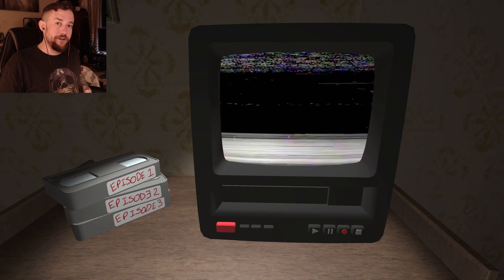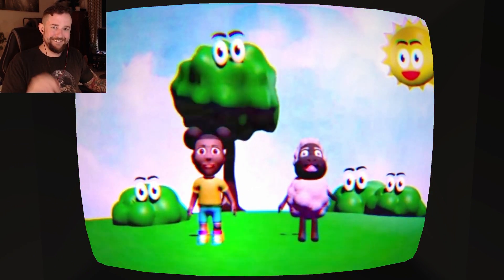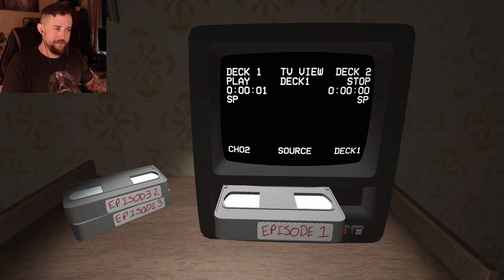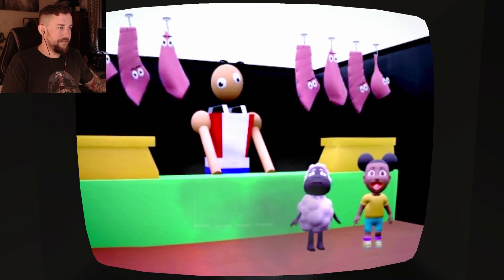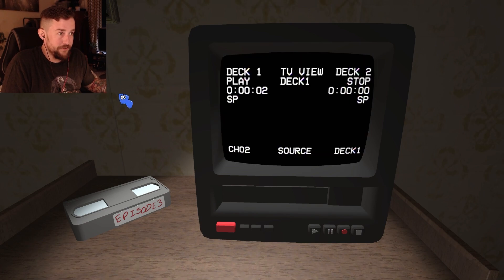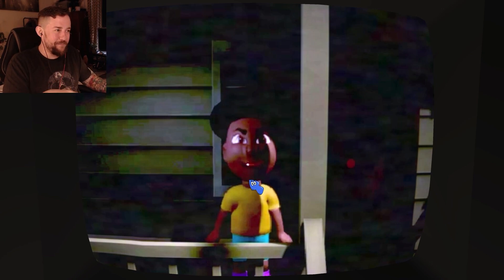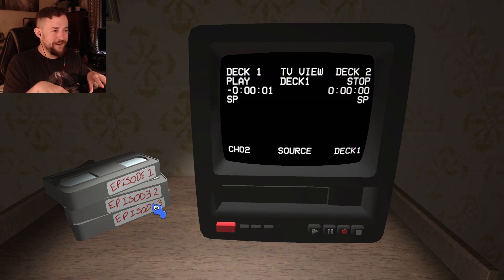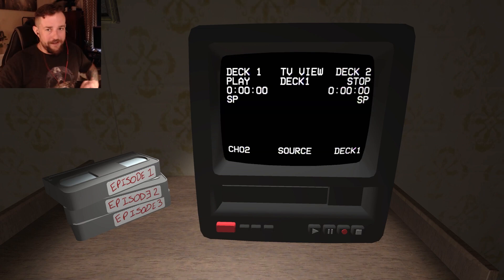Amanda The Adventurer - Fantastic Found Footage Analog Horror Game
Amanda The Adventurer is a great little horror game about finding recordings of an old show that no one seems to remember...